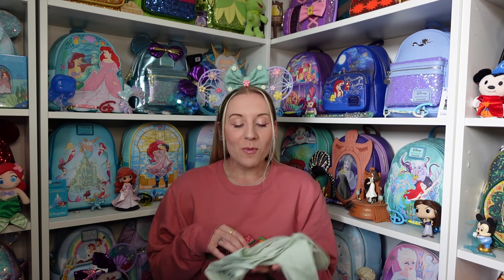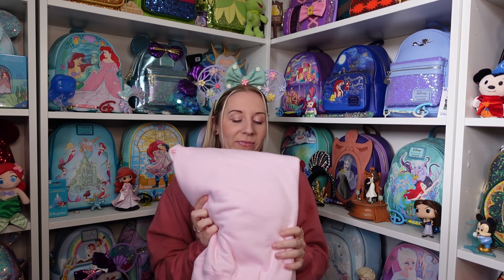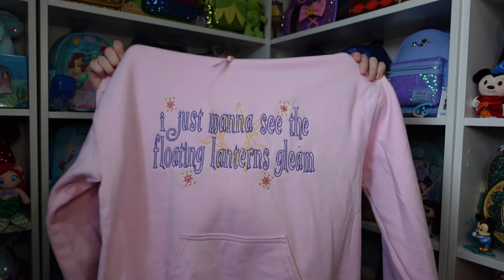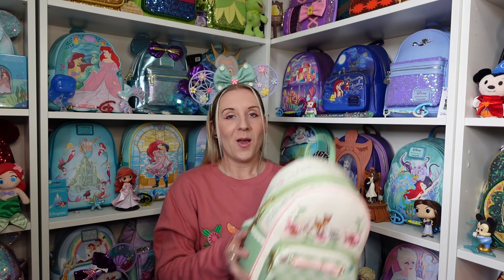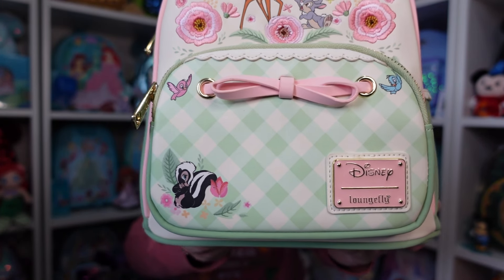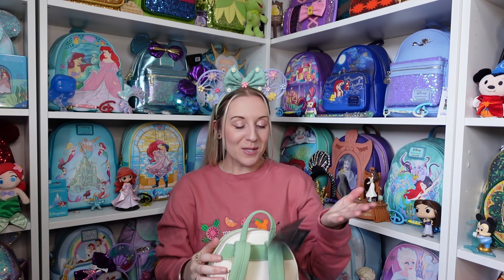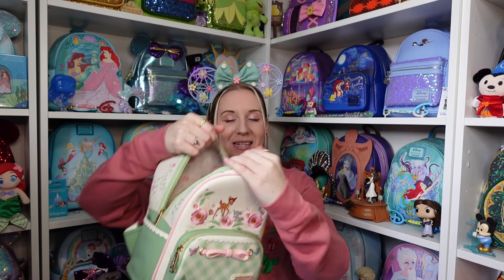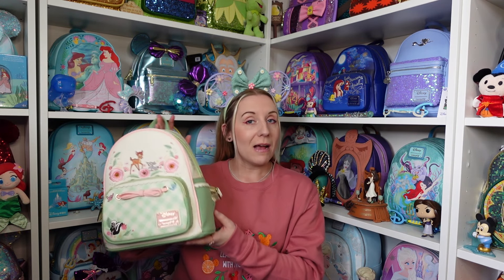Disney Unboxing Bambi Loungefly Mini Backpack Haul Vlog DisTeeWorld Clothing Lion King Primark Haul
Today I have a really fun Disney unboxing!
Quickly starting off with my mini Primark haul, they have some new items for the Lion King 30th anniversary and I loved the green romper so I had to get it. I know its pyjamas but I think with a tshirt under it could be an outdoors outfit!
Next up are two new items from DisteeWorld, a stunning pink hoodie with Rapunzel fron Tangled on there, and a grey custom order with a Lord of the Rings quote. I adore both!
I have a new Loungefly mini backpack and this one is Bambi and springtime themed! It has Bambi and Thumper up top and Flower on the front pocket with a green checkered design and a lovely pink bow in the front. She has an inner pocket! And some of the flowers are embroidered on too.
The green parts almost felt like suede so I wouldnt take it in the rain, but amazing for round the Disney Parks or even the Flower and garden festival in Epcot, Walt Disney World!
Hop you enjoyed this haul vlog!